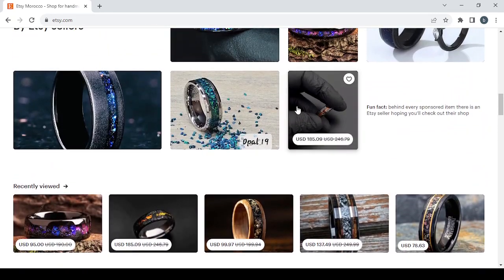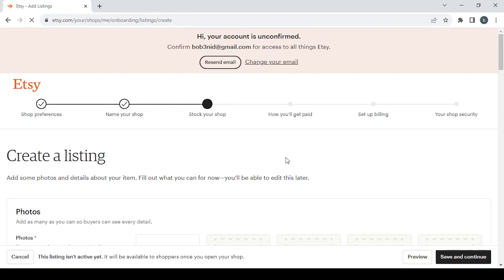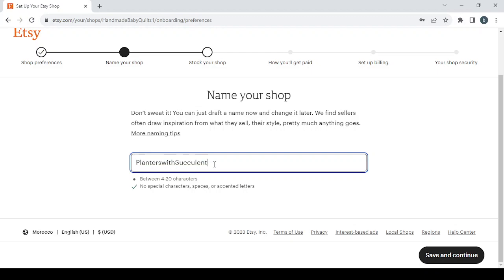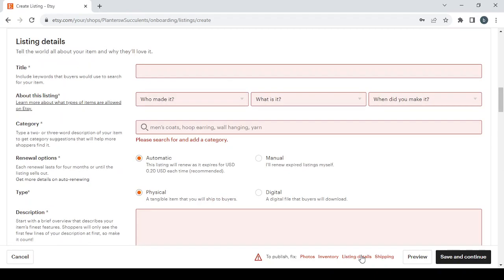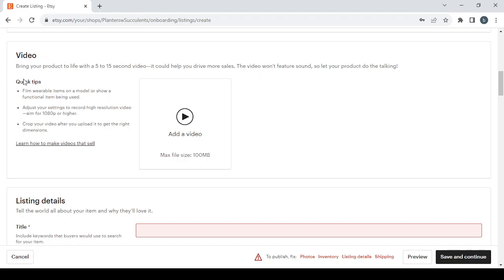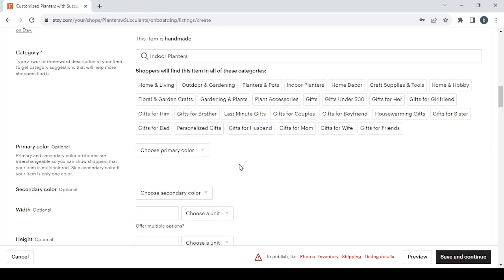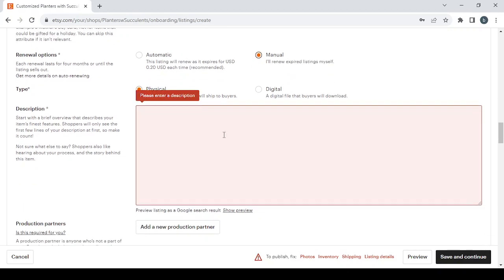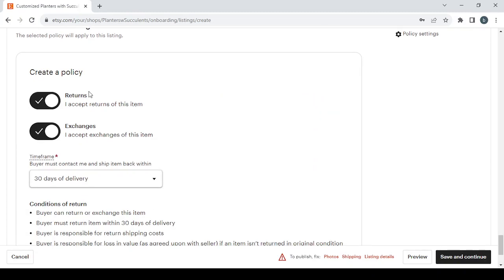How To Sell Customized Planters with Succulents on Etsy: A Step-by-Step Guide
in this video we discuss :

If you have a green thumb and a passion for personalized decor, this guide is for you. Learn how to sell customized planters with succulents on Etsy, offering unique and living art pieces for individuals looking to add greenery and style to their spaces. We'll take you through the process of presenting your customized planters with succulents, setting up your Etsy shop, and connecting with plant and decor enthusiasts seeking a touch of nature in their homes. Discover how to turn your love for plants and design into a thriving Etsy business, all while helping people create lush, vibrant, and customized environments with your planters and succulents. Don't miss this opportunity to offer customized planters with succulents and build your own brand on Etsy!